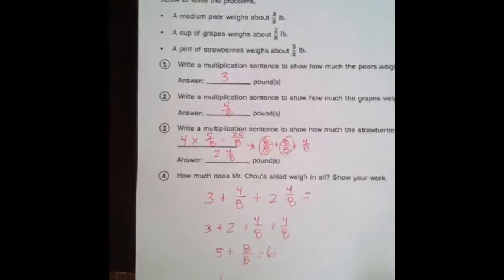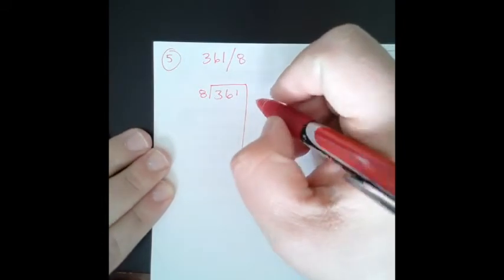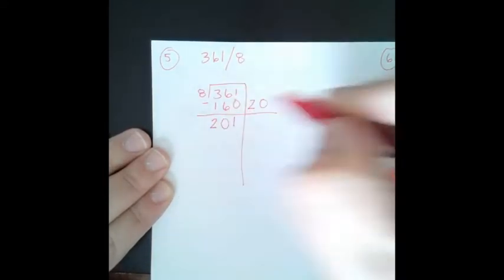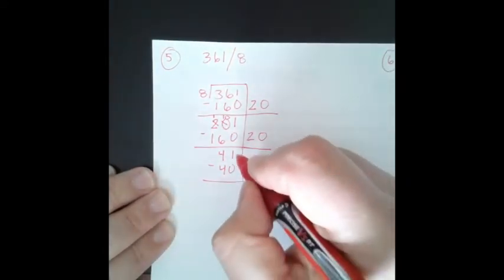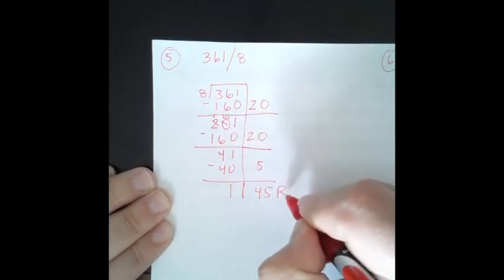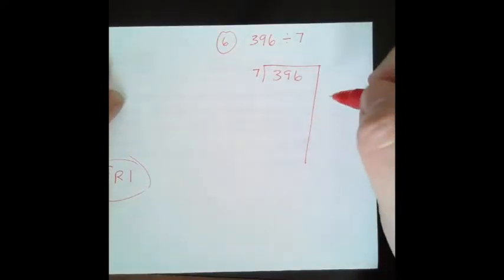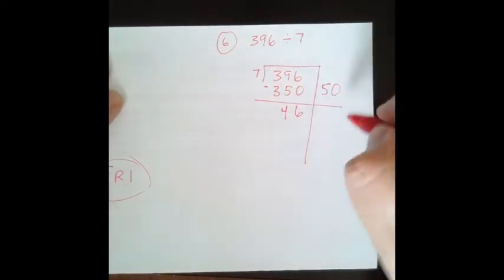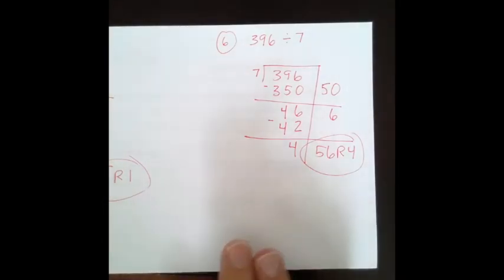Math Homework 7.6